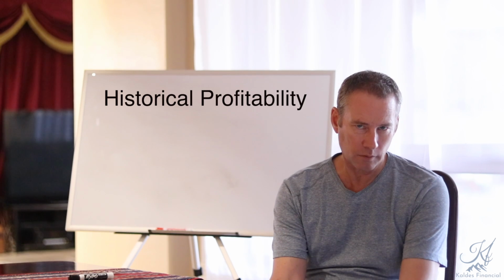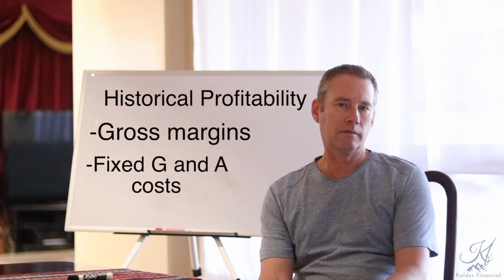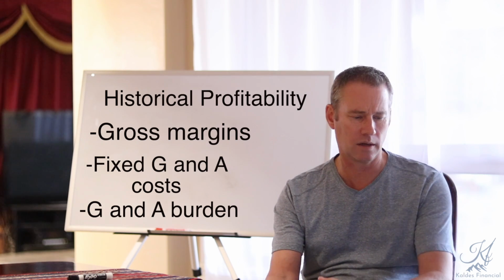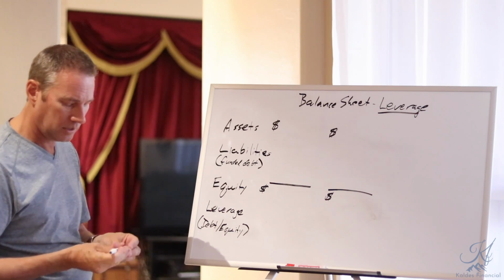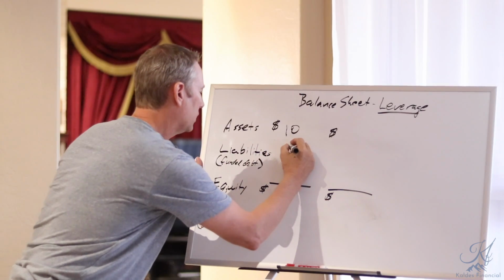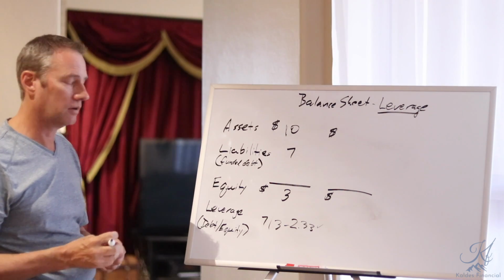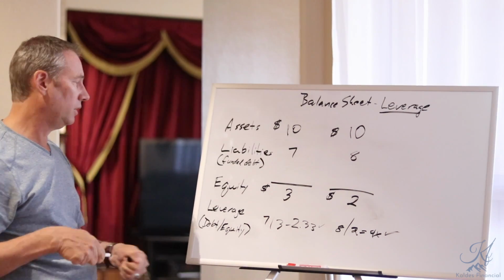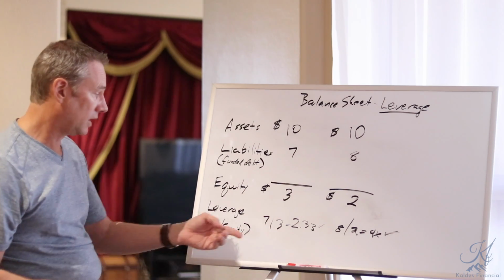Performance and Size (Part 2)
For many middle-market businesses, it's easy to get financing if you qualify for a bank loan or line of credit.  But what happens if you don't qualify because of high leverage, low (or negative) cash flow, etc.?  This video series discusses the problem of finding the right financing outside of traditional banking channels.  This particular video discusses how recent and historical financial performance, as well as the size of the company and the borrowing need, impact the search for your next lender.